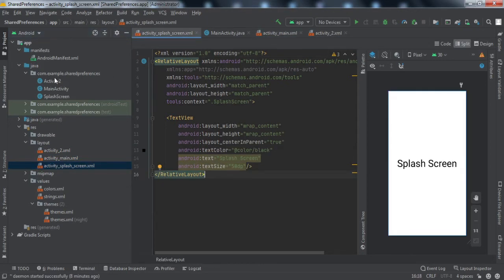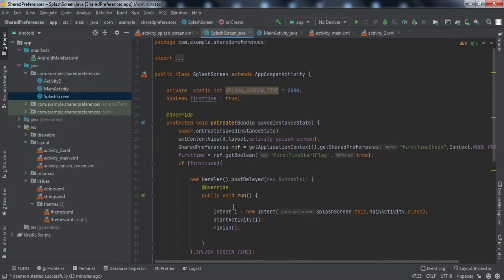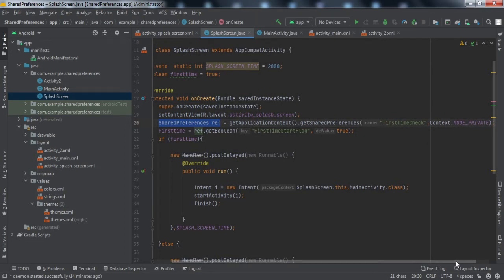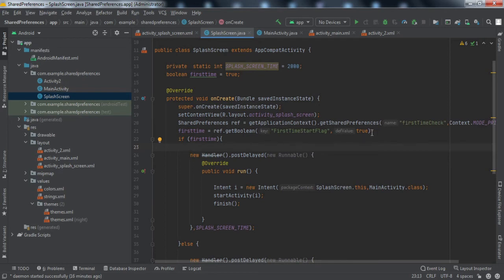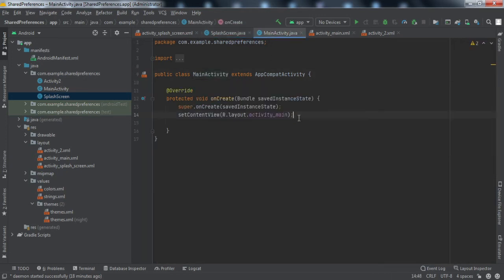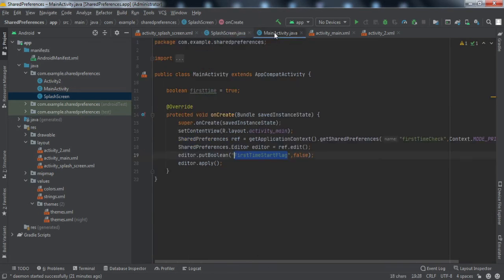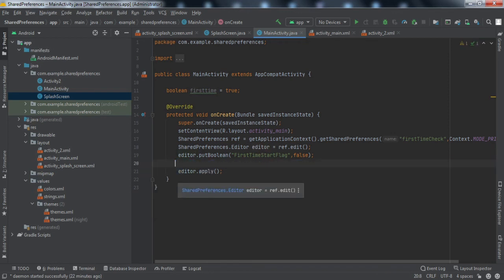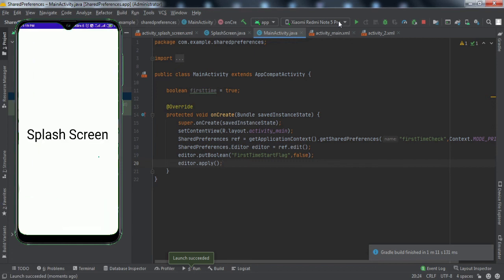How to Save Data using SharedPreferences - Android Studio Tutorial | FoxAndroid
Hey Developers, in this video I have explained :

*How to save variables using sharedPreferences in Android studio